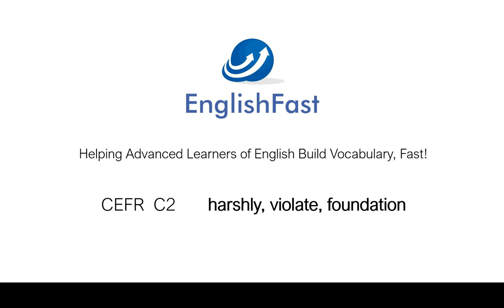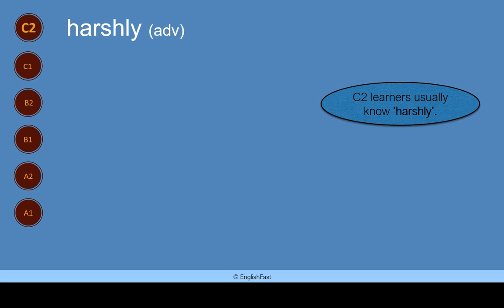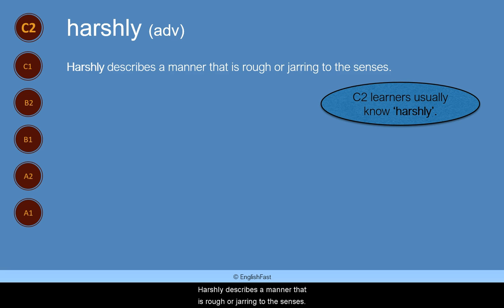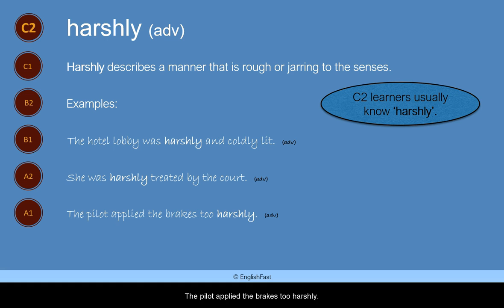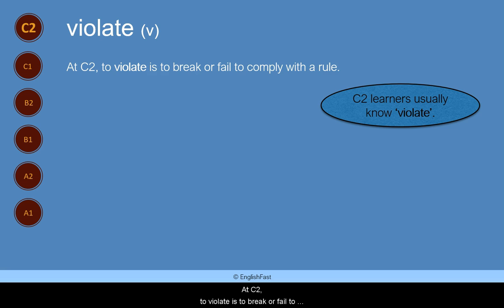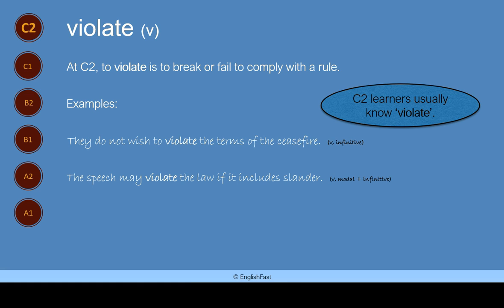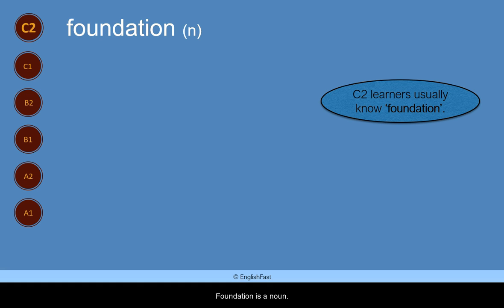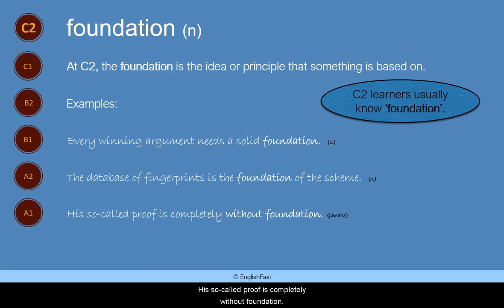CEFR C2 - harshly, violate, foundation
Build vocabulary fast! These clear, short videos focus on the important words of English that learners need to know. In the comments, can you write your own sentences using 'harshly', 'violate' and 'foundation'?

Can the CEFR help learners of English build vocabulary? It certainly can!